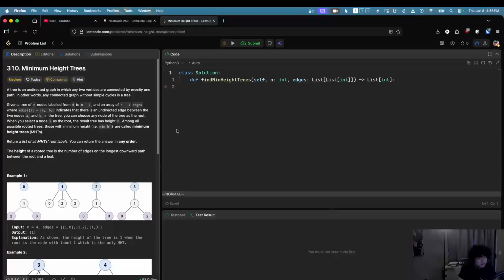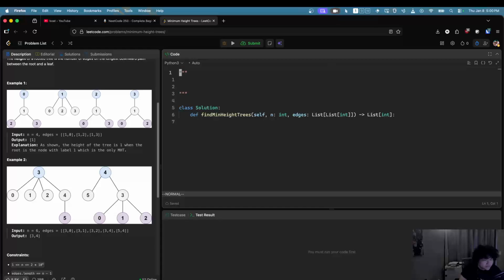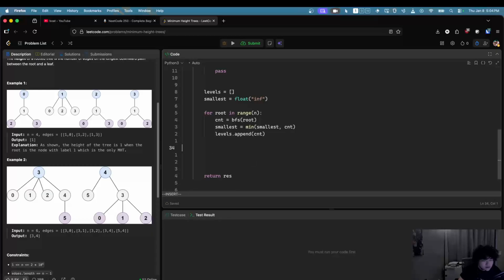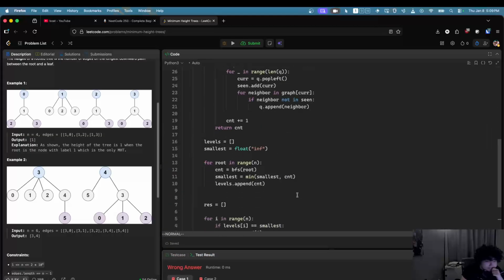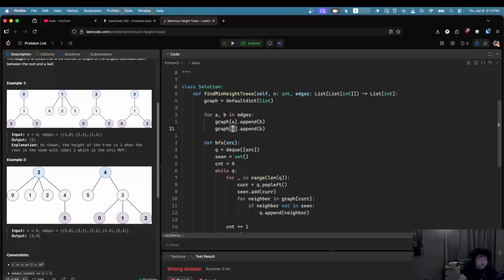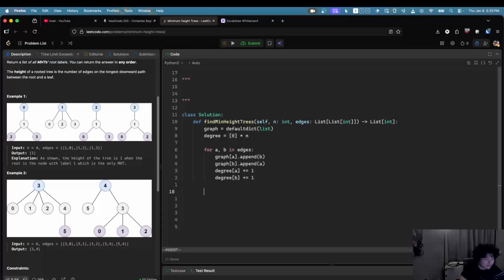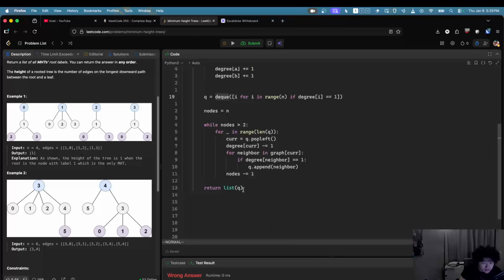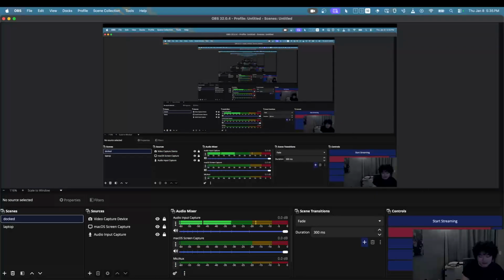programming everyday until I graduate college | day 365